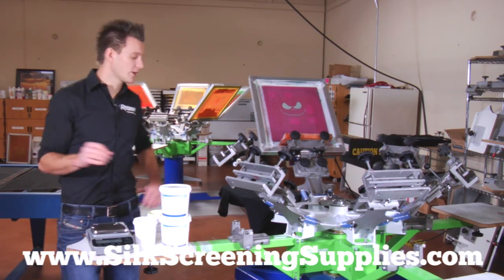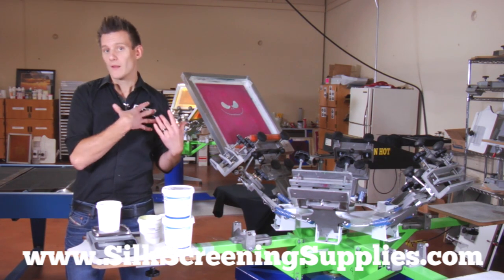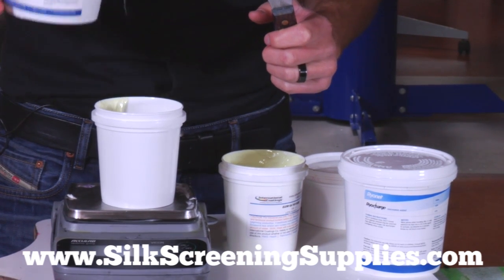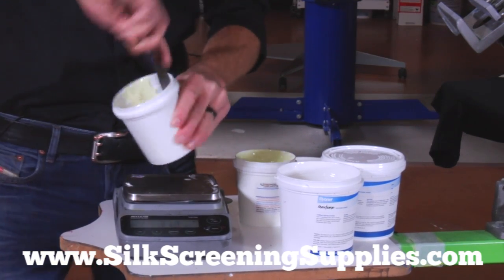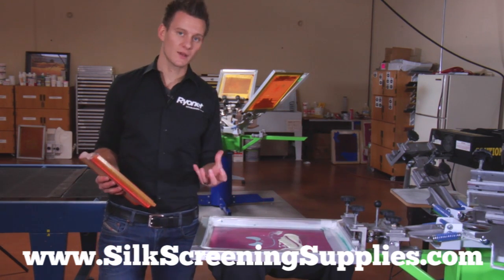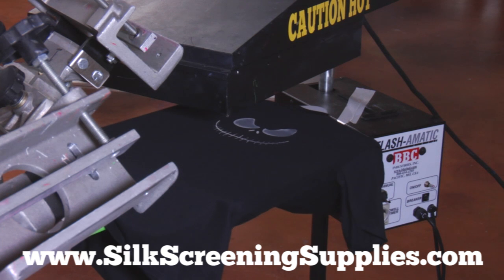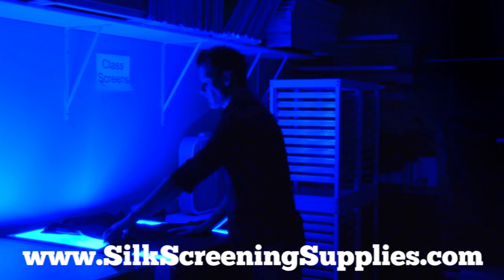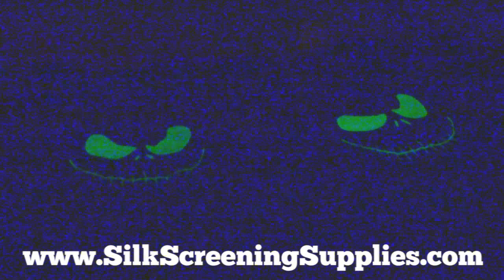How to Screen Print - Making Glow in the Dark Discharge Ink with RyoCharge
Imagine achieving the look and feel of discharge without printing discharge. With Ryonet's new RyoCharge Plastisol Ink Additive you can simply add 50% of RyoCharge additive, mix in the activator and now you're printing with a hybrid plastisol discharge ink. RyoCharge works great with Ryonet's RyOpaque Plastisol inks because of the high concentration of pigment in that ink. Check out more reasons to add RyoCharge to your ink arsenal.

Application:
Step 1: Mix the RyoCharge one to one with plastisol (50/50). Stir until the ink and RyoCharge mixed throughly and have a even consistency. Do not use high speed mixers that can heat the ink and cure it in the container.
Step 2: Add the agent 3 to 6% by weight to the plastisol/ RyoCharge mixture and stir in until completely dissolved into the ink. Once the ink is mixed it has a pot life of up to 24 hours. Only mix what you you will use for current production.

Printing Instructions:
Force the ink into the substrate, with heavy squeegee pressure. Print wet on wet without flash curing. The true color of the garment will not show completely until cured. On long print runs spray (mist) the screen with water to help the ink viscosity if you see drying.

Curing:
Cure at a minimum of 90 seconds at 320° F (160° C) to activate the discharge agent to get a washable print. Evaporating the water to quickly will stop the discharge reaction and result in dull colors.